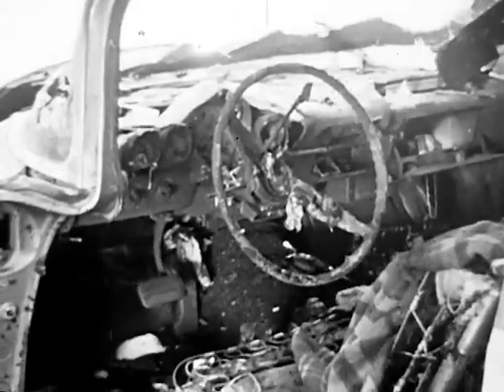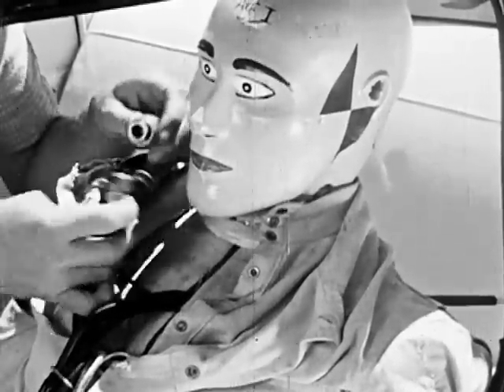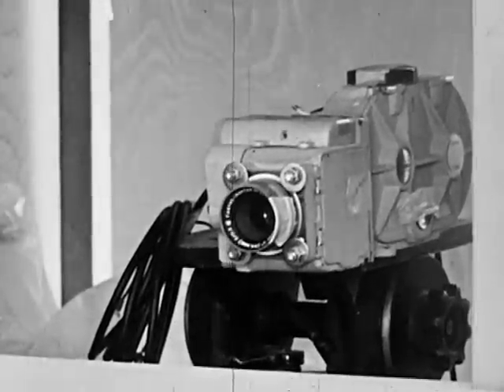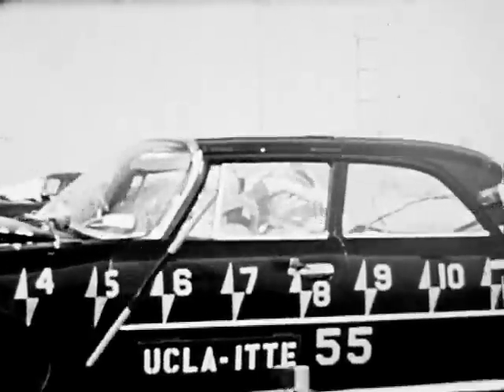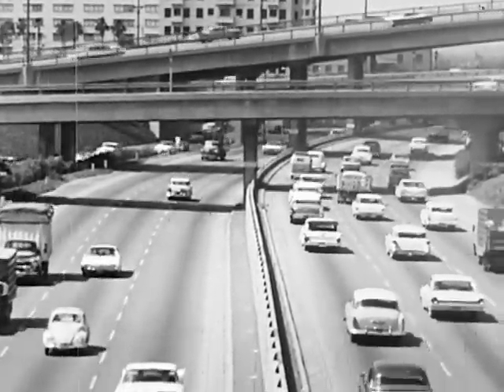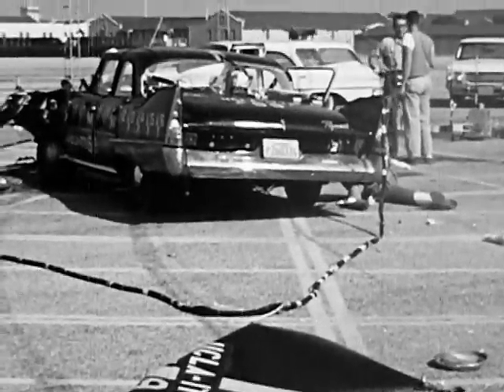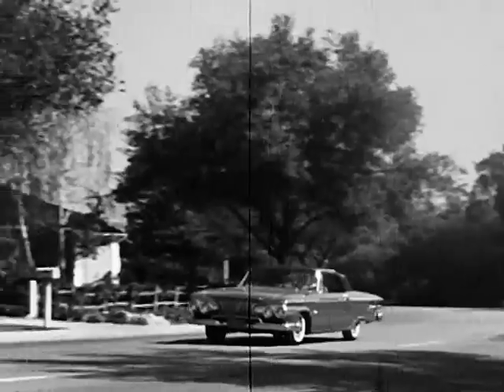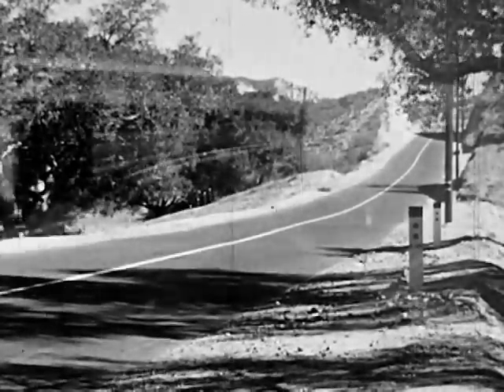Broken Glass (1960's)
Partial Film